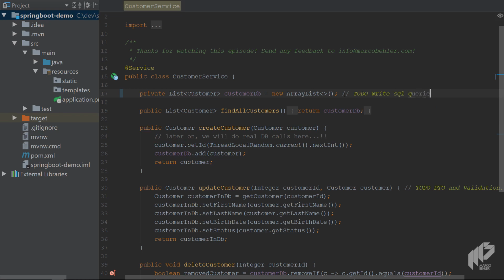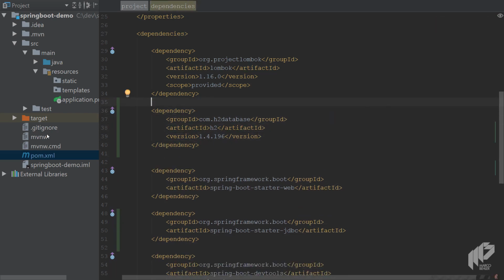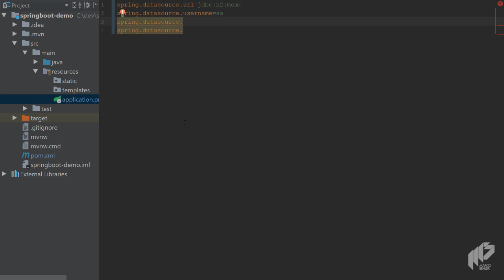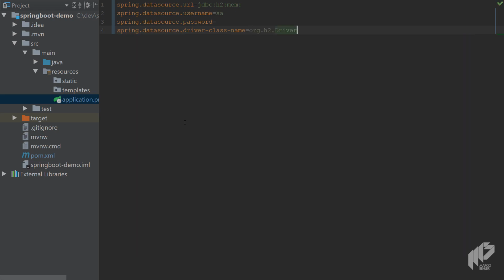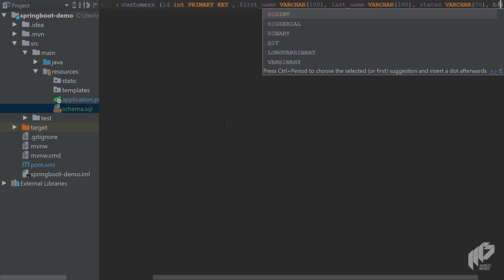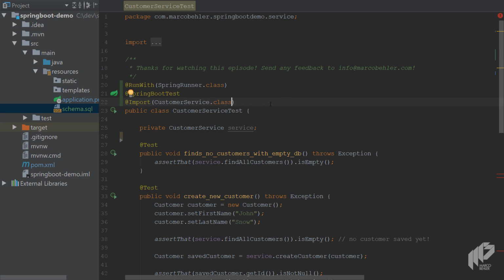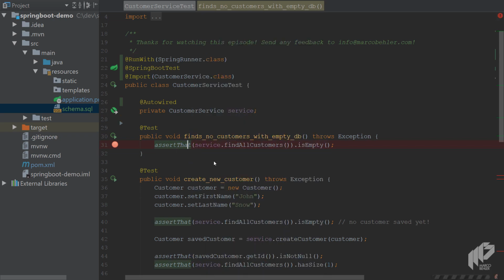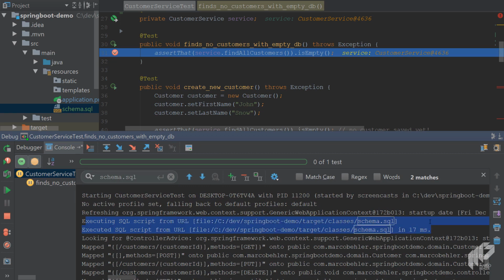How to setup Spring Boot's JDBC/database support | Spring REST Services: The only guide you'll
So far you used in-memory lists to store CRM customers. In this episode you will learn how to setup Spring Boot's database support, to allow you write SQL queries in the next episode. Topics include the right dependencies for your pom.xml file, application.properties configuration as well as executing schema.sql scripts on startup.